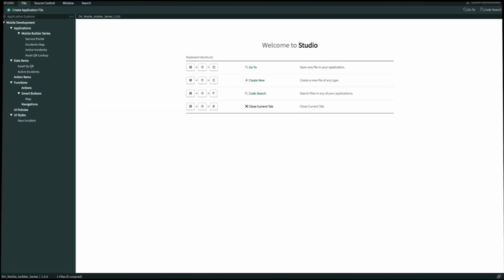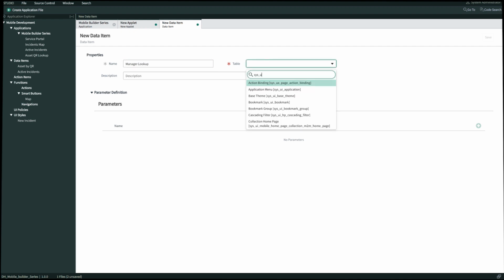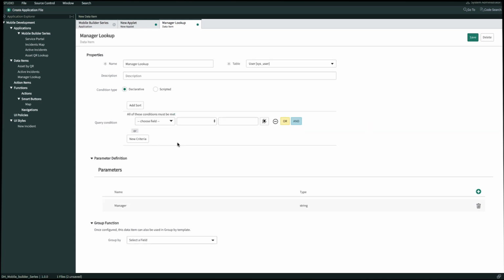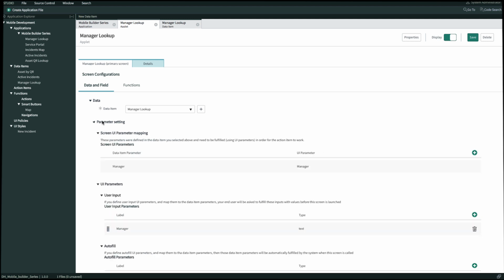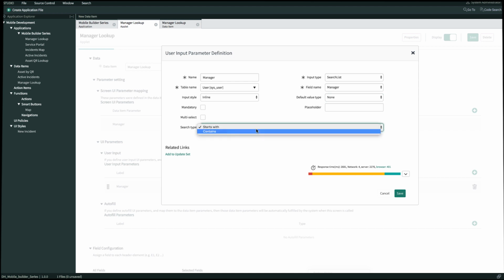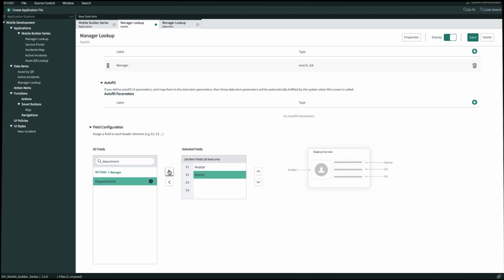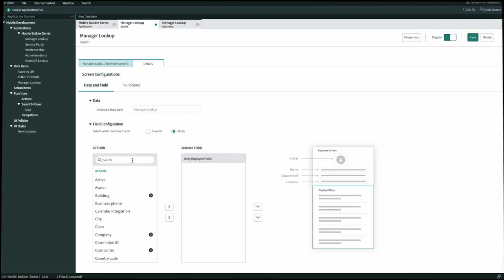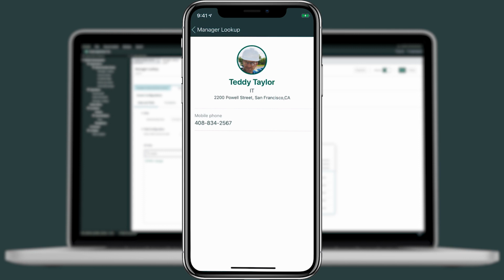Mobile Developer Fundamentals - Employee Directory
This video demonstrates how to configure an Employee Directory on the ServiceNow Agent mobile app in Madrid.